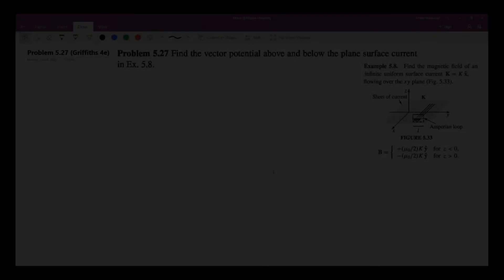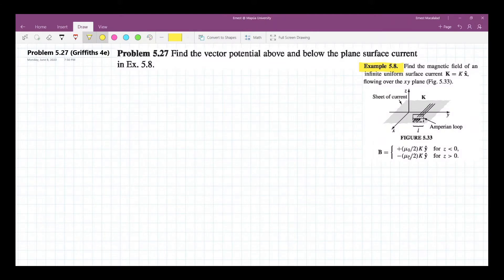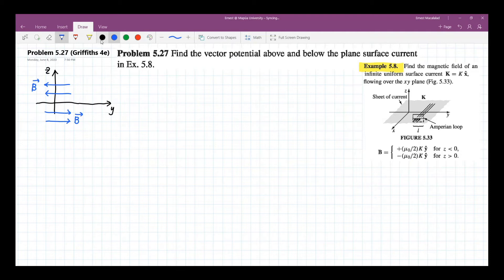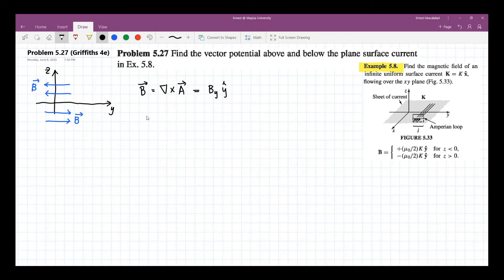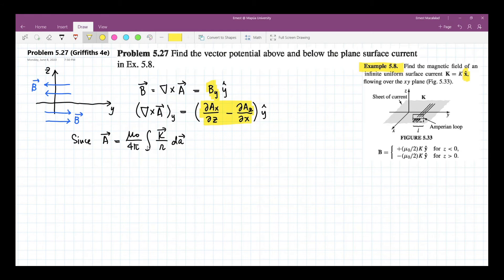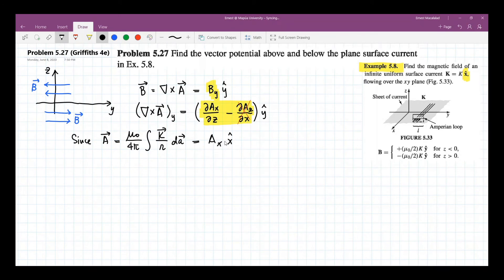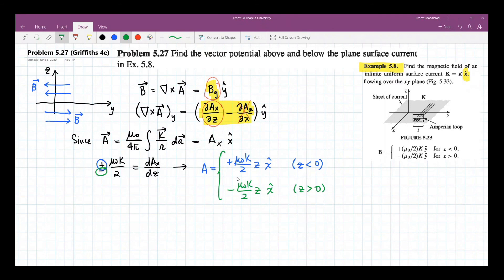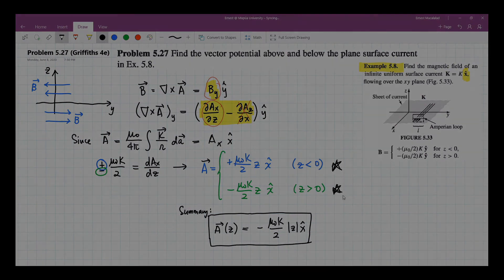Magnetostatics: Magnetic Vector Potential Griffiths 5.27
ELECTROMAGNETIC THEORY

David Griffiths
Introduction to Electrodynamics
4th Edition
Chapter 5 Magnetostatics
Magnetic Vector Potential
Problem 5.27

As recorded on June 10, 2020 using MS Teams
Mapua University